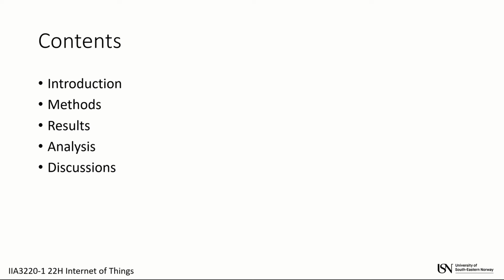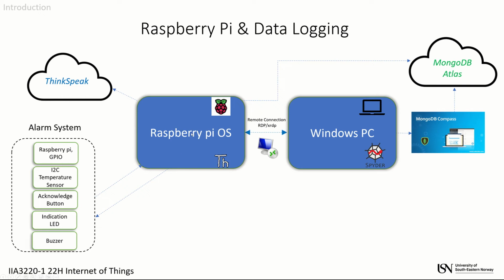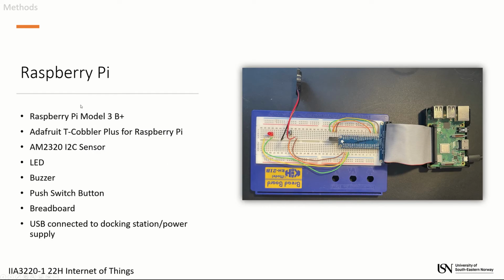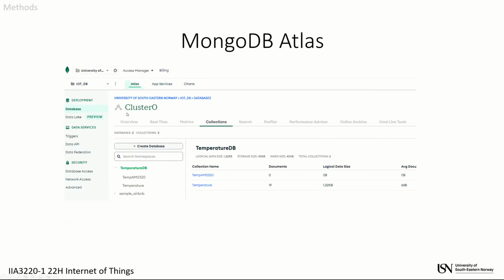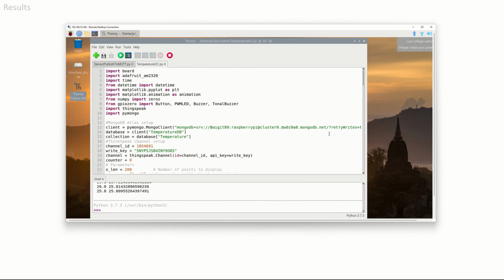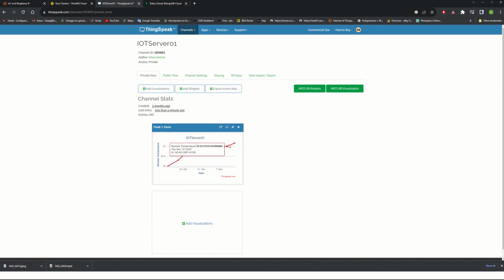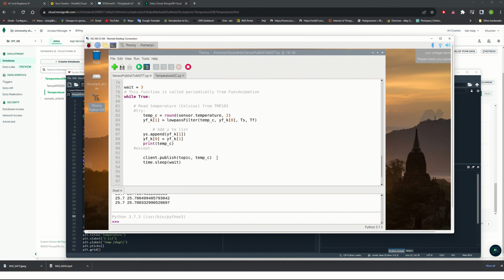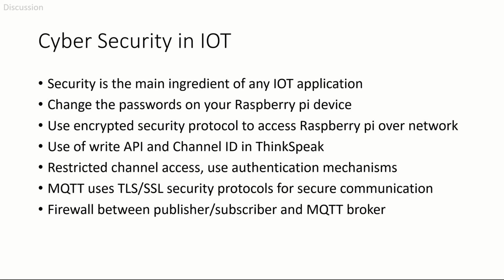Internet of Things Raspberry Pi